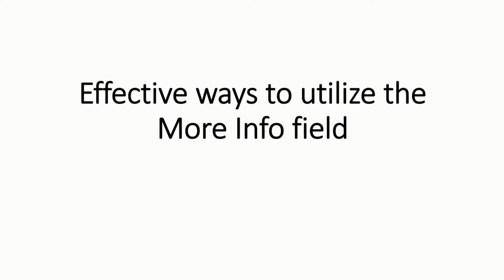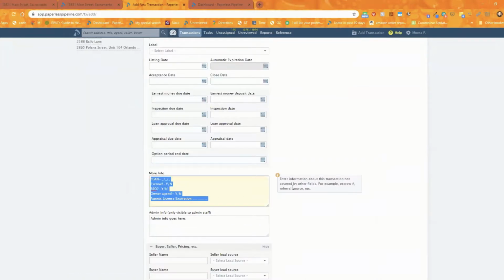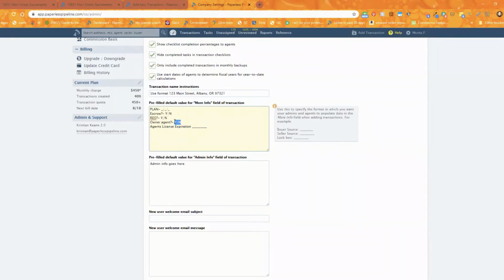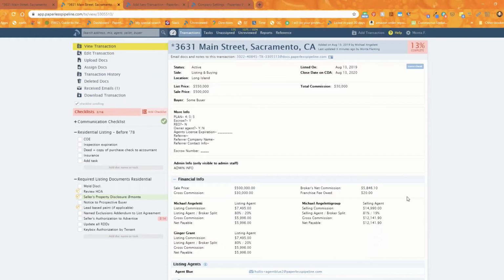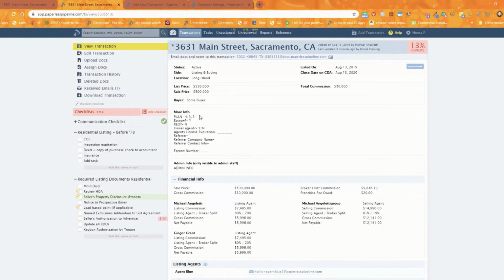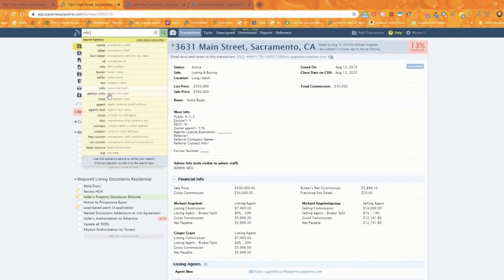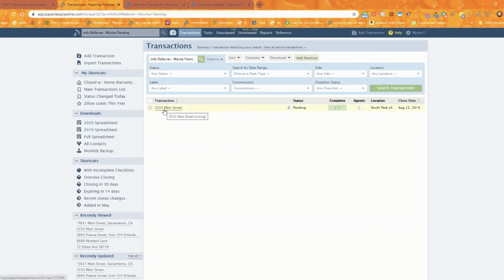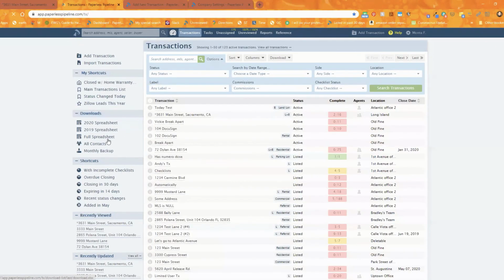Paperless Pipeline Pro Webinar 71 - Effective ways to utilize the More Info field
This week we'll go over several creative and practical examples of how the More Info field can help improve your efficiency in Pipeline. Be sure to pop in!